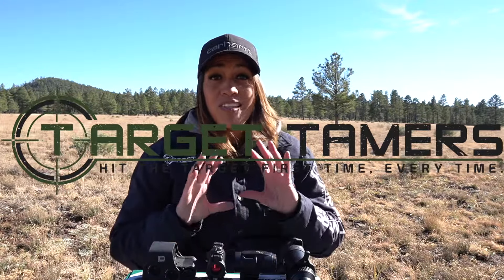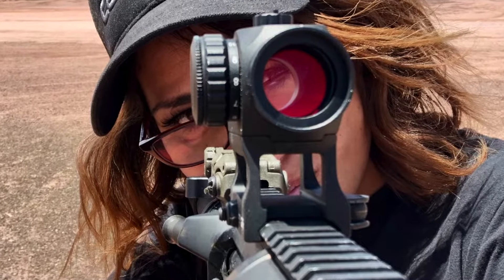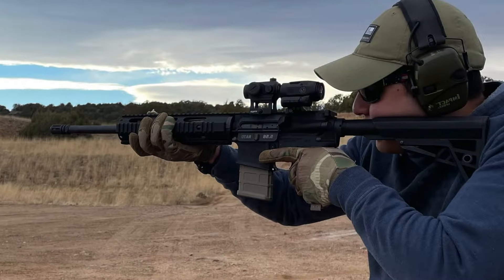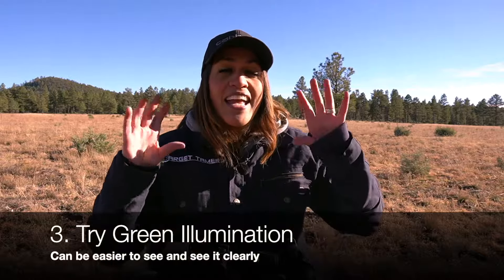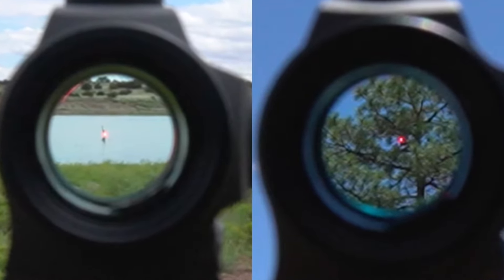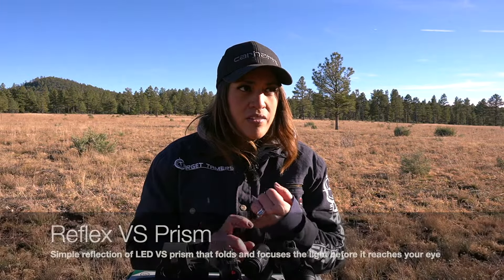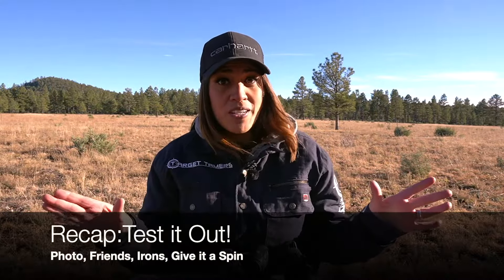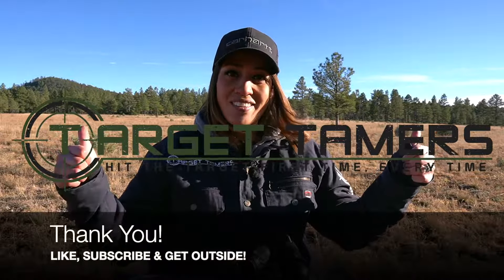Red Dots & Astigmatism: How to Test & Fix - Is it You or the Sight?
Do you see more than one dot, a smear or star bursting? It might not be the red dot sight, it could be you!

If it is, is there anything you can do about it? Get answers in this video!

Here is the written version of this guide including recommended red dots for astigmatism

Content
0:00 - Intro
0:30 - What is Astigmatism?
1:53 - Why Does Dot Distortion Occur?
2:40 - Is it the Red Dot or You?
2:47 - Test 1: Take a Photo
3:12 - Test 2: The Friend Test
3:25 - Test 3: Use BUIS
3:52 - Test 4: Give it a Spin
4:39 - Fixing Red Dot Astigmatism
10:17 - What to do Now
10:25 - Thing to Look for in Your Next Purchase
10:55 - Alternative to a Red Dot